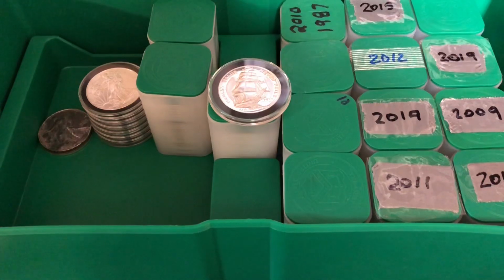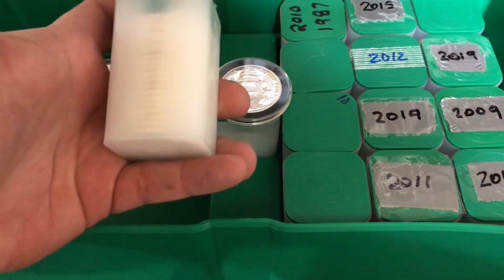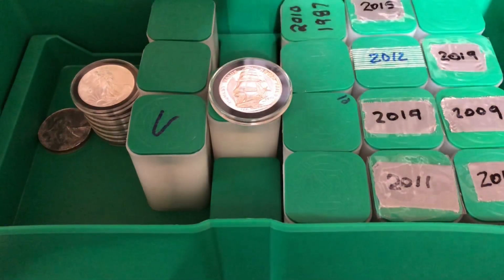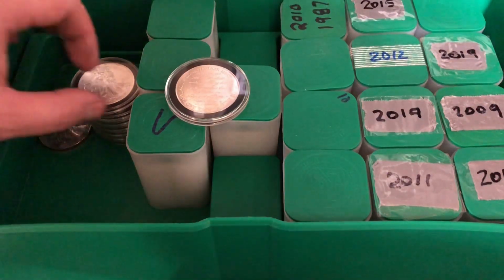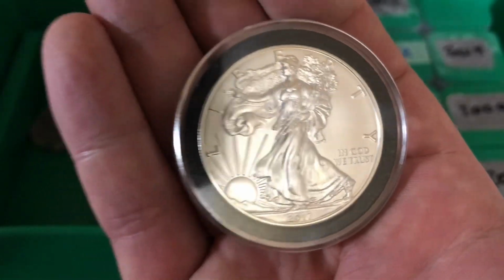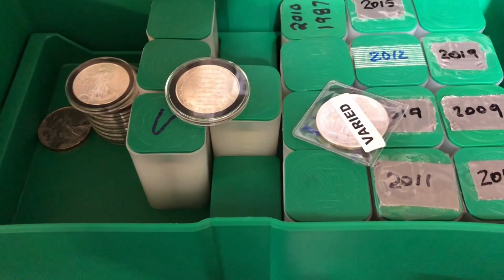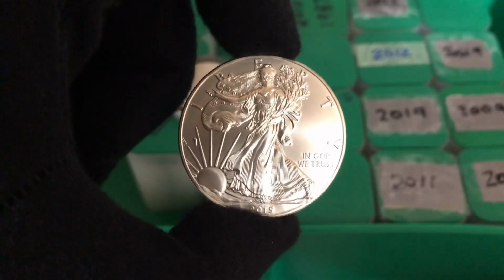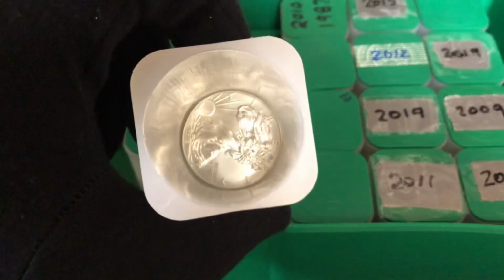Silver Stacking One Ounce at a Time!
In this video I talk about silver stacking one ounce at a time. When I first started silver stacking I was literally only able to buy one ounce of silver at a time. Now that my financial situation has improved I am about to stack more than that, but even silver stacking one ounce at a time is ok! I am not ashamed of how I started my stacking journey and I would encourage people who are one able to buy one ounce of silver at a time to be proud of their stack. All Silver Stackers understand the value of silver and that is what is important. This silver stacking advice is more for silver stacking beginners, but it could pertain to silver stacking pros as well. Always stack at your own pace and happy stacking my friends!

S. Dragons